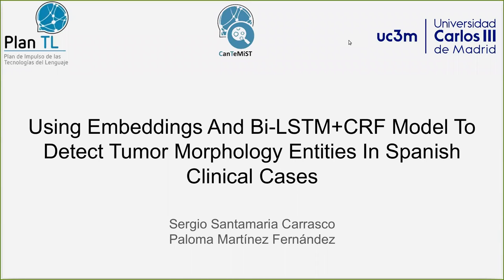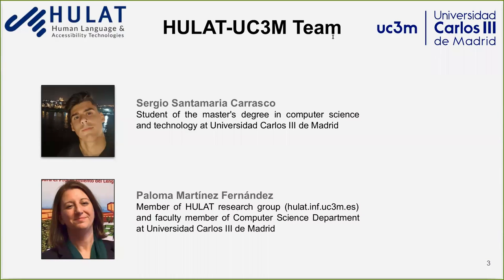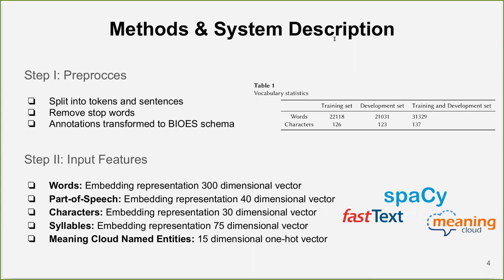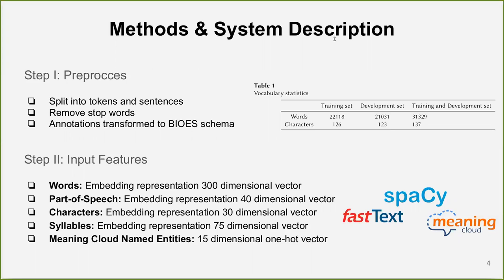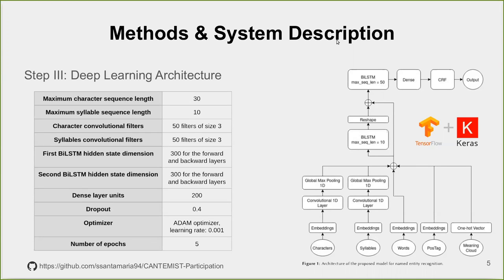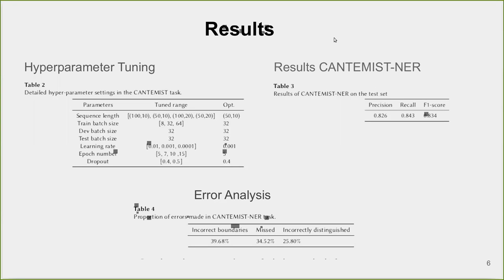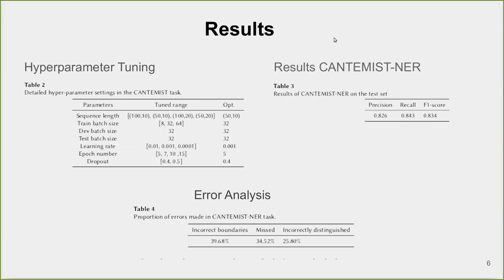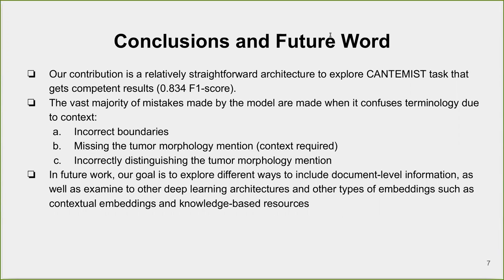IberLEF 2020 - Cantemist [NLP system]: Hulat-UC3M on Using Embeddings And Bi-LSTM+CRF Model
Full title: Using Embeddings And Bi-LSTM+CRF Model To Detect Tumor Morphology Entities In Spanish Clinical Cases
Speaker: Sergio Santamaria Carrasco